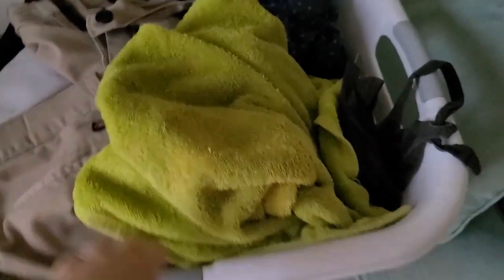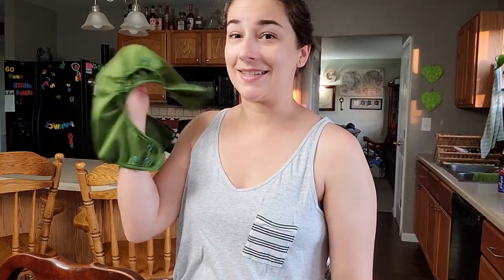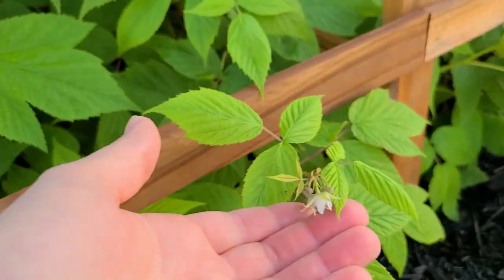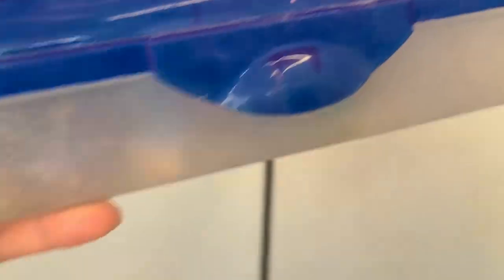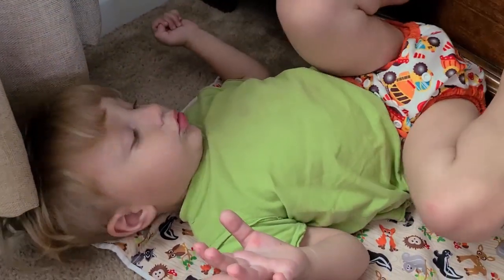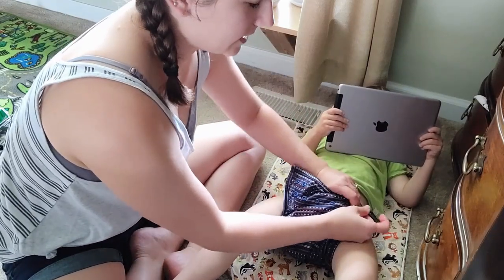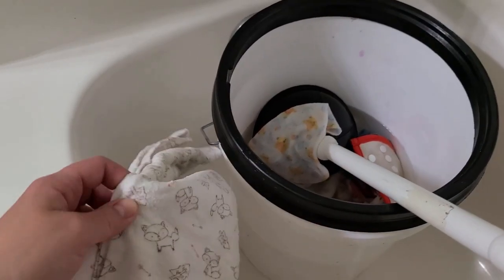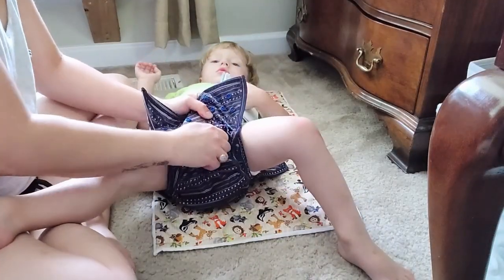A Day in the Life of a Cloth Diapering Mom Flats & Handwashing Challenge 2020 Day 5 [Re-Upload]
This is a re-upload because YouTube deleted my first video for not being appropriate. 🤦‍♀️🤷‍♀️ I hope it survives this time around. Enjoy! :) I also really hope you're looking forward to this year's Flats Challenge Week! ❤

About This Channel:
My name's Alaina and this channel is about everything MOTHERHOOD. From cloth diapering, pregnancy and postpartum updates, to day in the life vlogs and VEGAN recipes. My husband is Justin and we have two boys, Calvin and Eren, with Baby #3 on the way! I love you guys and thank you so much for your support and positivity.